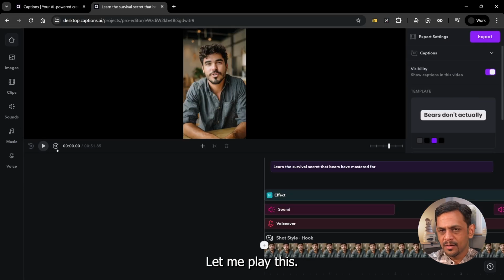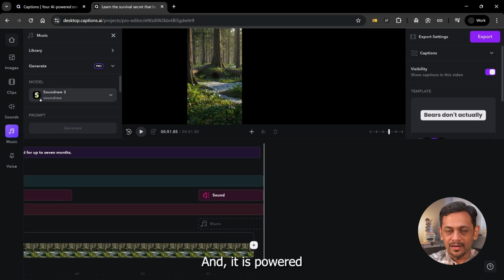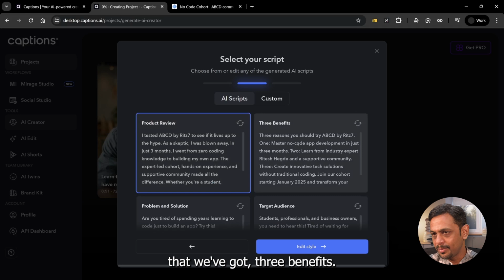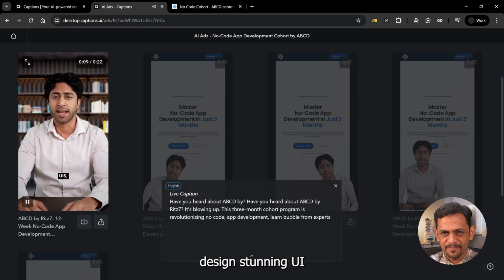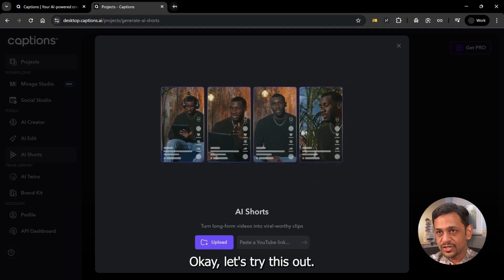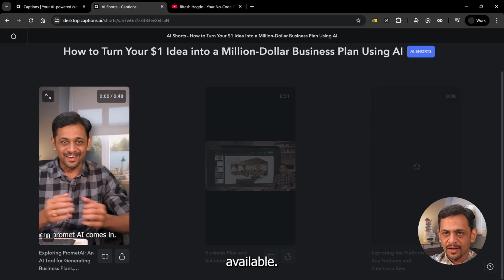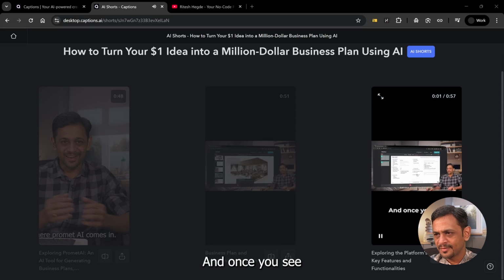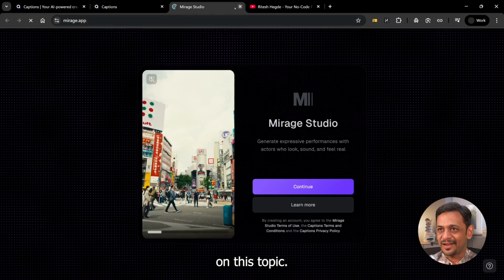Captions AI: All-In-One AI Content Creation Tool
Wondering how creators churn out viral short-form videos without recording a single clip? In today’s episode, I’ll show you how Captions.AI is quietly powering the internet’s most engaging content — from viral Shorts to AI-generated ads and digital clones.

No camera. No editing. Just a prompt or product link — and boom — you’ve got a ready-to-publish video in minutes.

🔍 What You’ll Learn in This Video:
✔️ How to turn a simple text prompt into a video
✔️ How to create ads using just a product page URL
✔️ How to choose from AI avatars, voices, and templates
✔️ How to generate Shorts from existing YouTube videos
✔️ How to use AI Creator, AI Edit, AI Shots, and AI Ads
✔️ How to make your own AI Twin (video clone of yourself!)
✔️ Bonus: Use Social Studio to generate & auto-post content